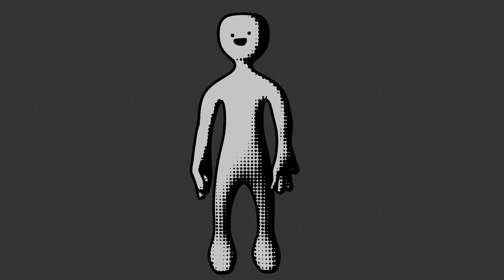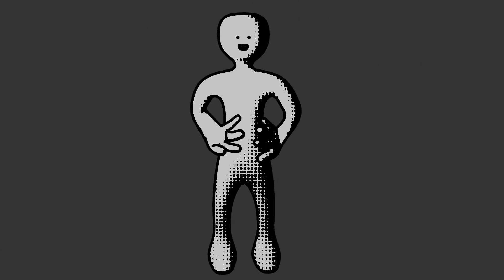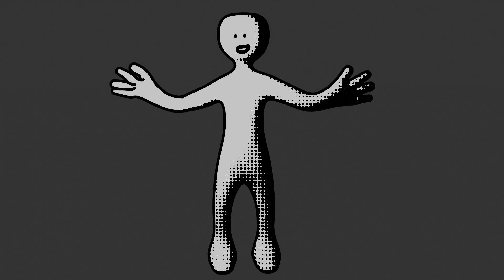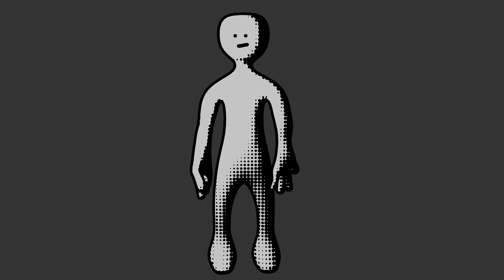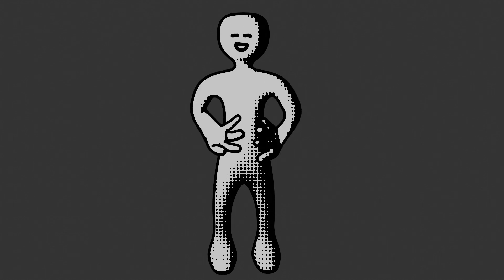Animation Test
did a thing in blender, there are lots of issues with it but its a good first attempt